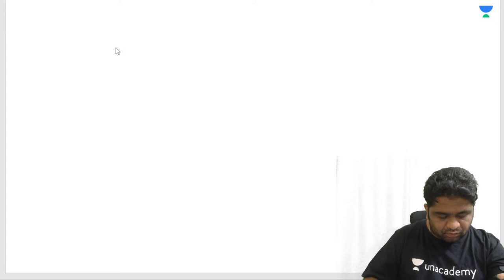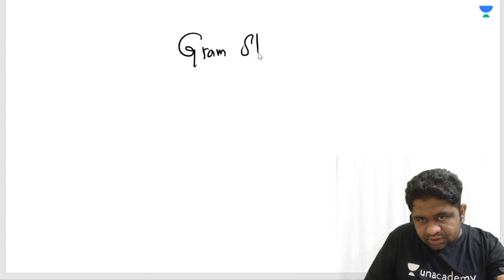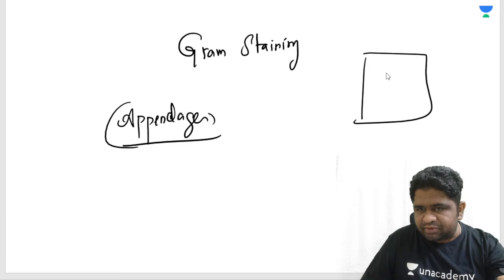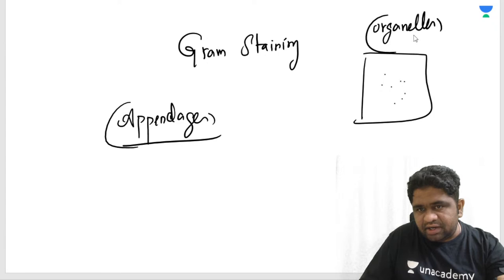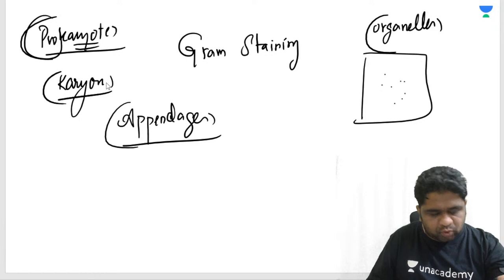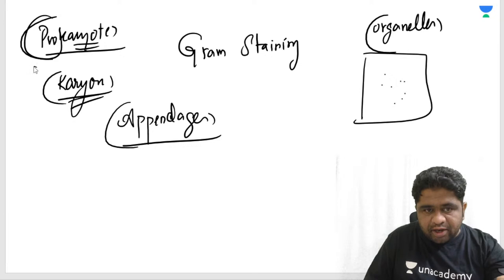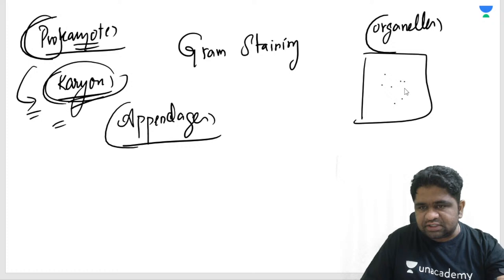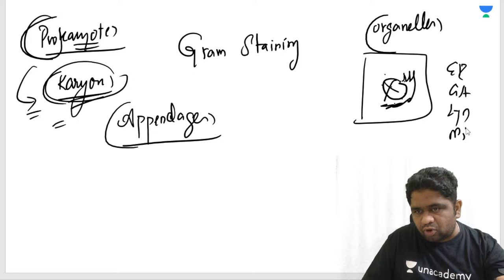Clinical concepts in Microbiology | NEET PG 2022 | Dr Meenakshi Sundaram A S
Watch Dr Meenakshi Sundaram will be discussing Clinical concepts in Microbiology this session will be helpful for the students appearing for upcoming NEET PG exam

Dr. Meenakshi Sundaram is a Diabetologist. I have been teaching MBBS students and MD/MS & DM/MCh entrance exam aspirants for 11 years

To prepare for NEET PG, INICET, FMGE, or NEXT with Dr. Meenakshi Sundaram and other amazing educators, join the Unacademy platform.

1. Unlimited access to Live and Recorded Classes
2. Learn from India’s Top Educators for medical
3. Access to dedicated DOUBT Sessions
4. Real-time interaction with best-in-class teachers
5. QBank with 25,000+ practice questions
6. Freedom to study on the device of your choice
7. Highly competitive Live Tests and Quizzes
8. Get Printed Notes with 12-month and above subscriptions (dispatch starts soon)